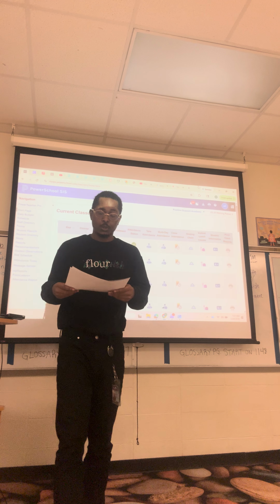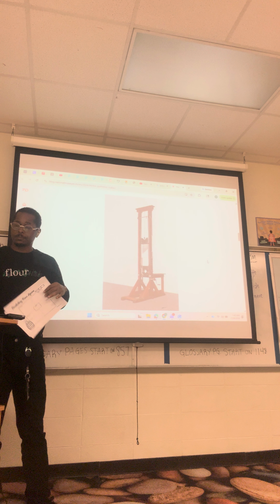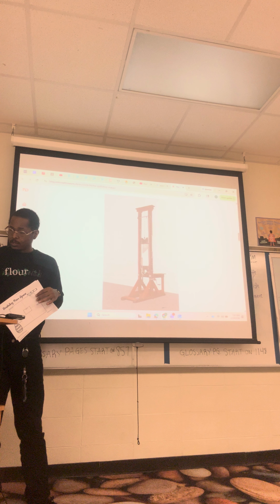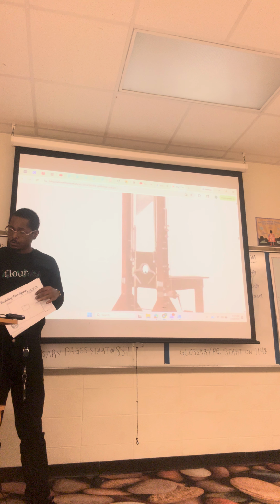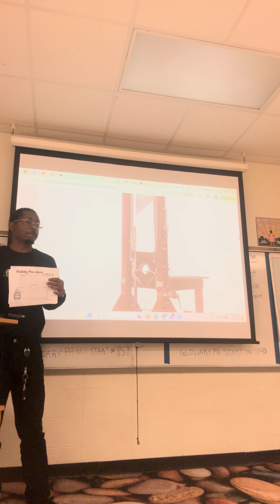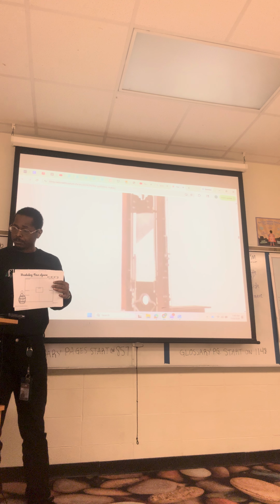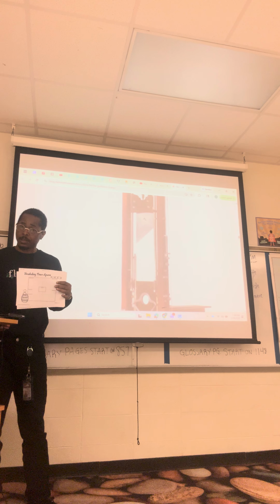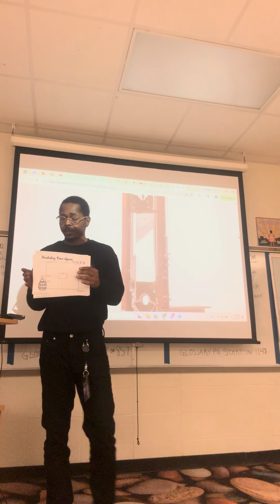Disciplinary Literacy Plan Week 6